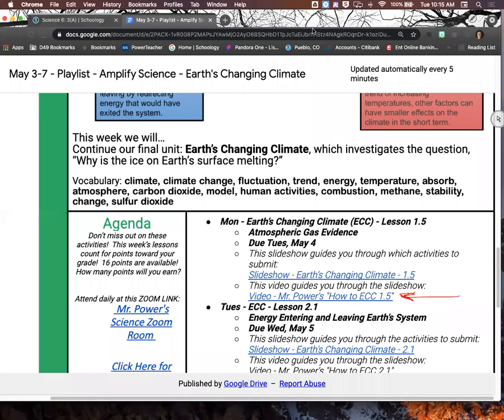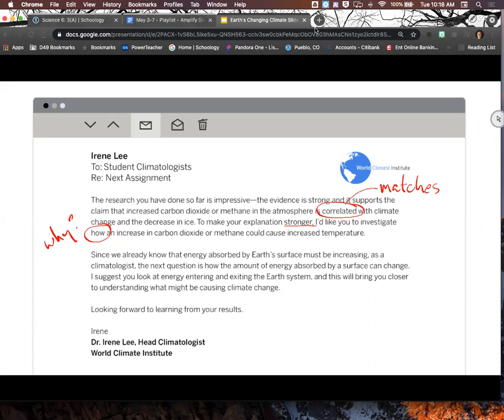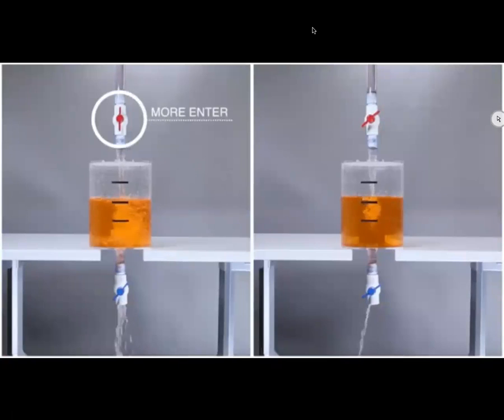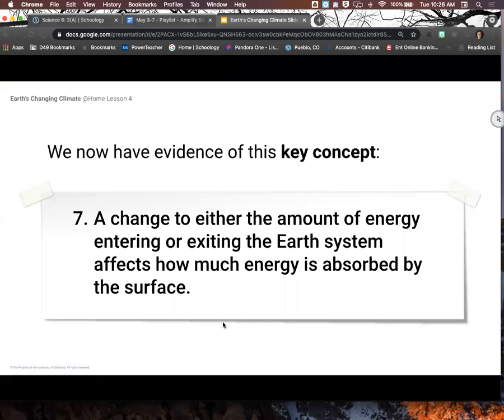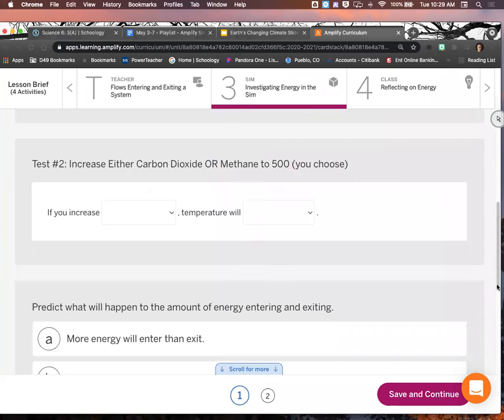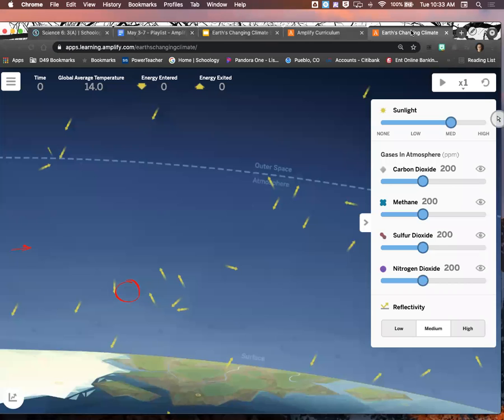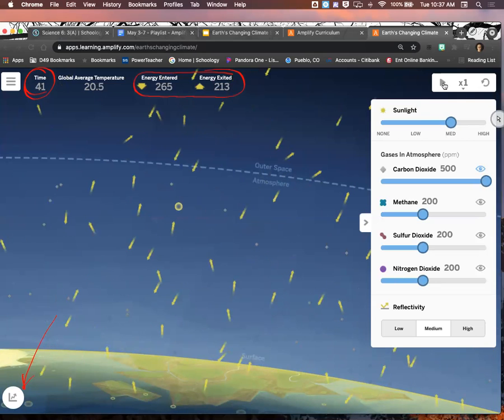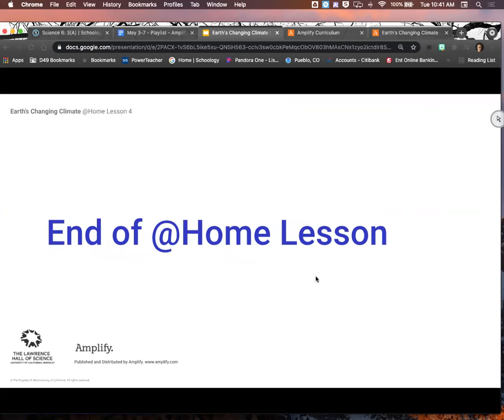How to ECC 2 1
Students investigate how greenhouse gases effect the energy entering and exiting the Earth System.